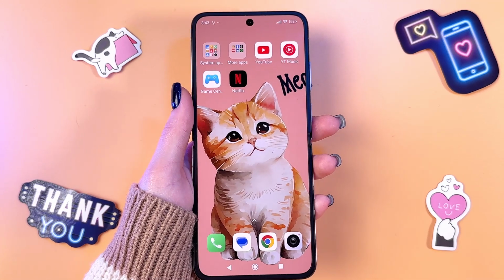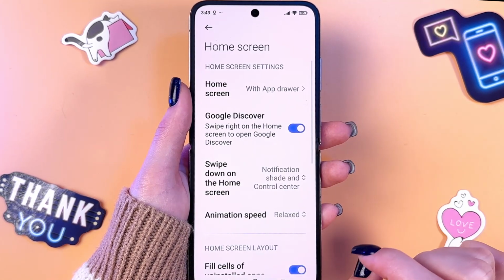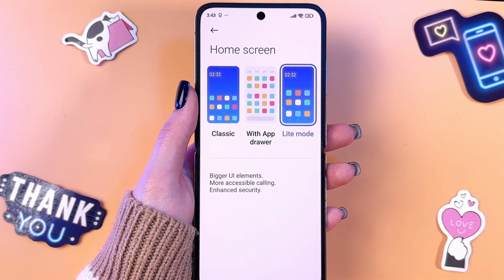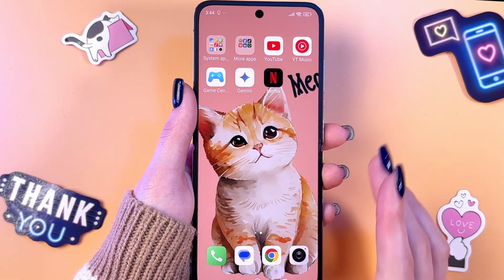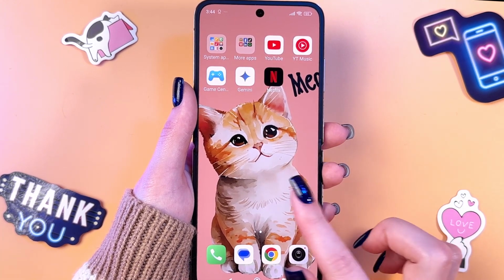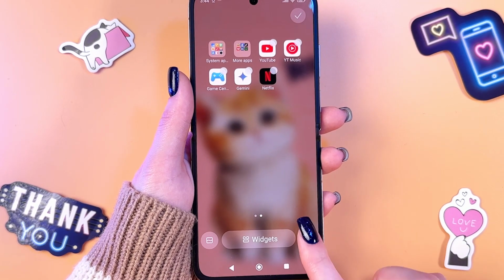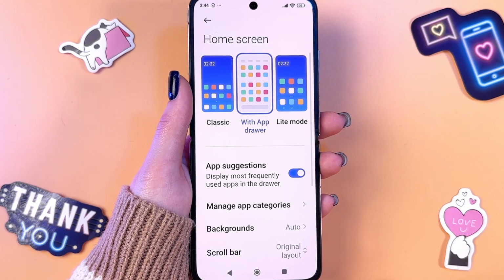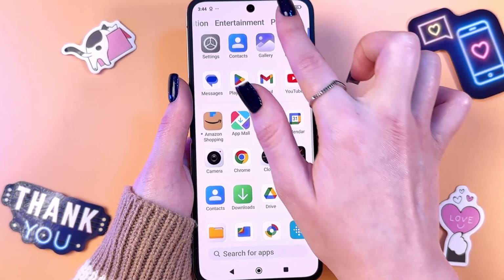How to Enable or Disable App Drawer on Xiaomi Mix Flip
Hello everyone! Today I'm excited to show you how to enable or disable the app drawer on the Xiaomi Mix Flip, as well as how to configure it. We'll start by long pressing on the home screen until a menu appears. Next, tap on the settings icon. Look for and select 'More' to access the necessary settings. Here, you'll find the 'Home screen' option where you can choose between 'Classic with App Drawer' or 'Light Mode'. I hope you find this tutorial helpful.

How to Use or Not Use the App Drawer on the Xiaomi Mix Flip
Enabling or Disabling the App Drawer on a Xiaomi Mix Flip
Tutorial to Toggle App Drawer in Xiaomi Mix Flip